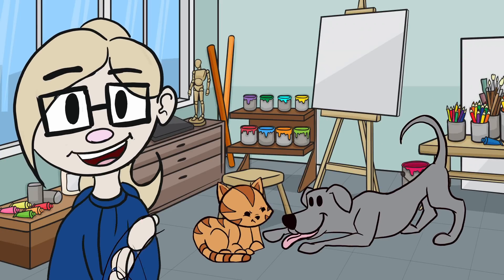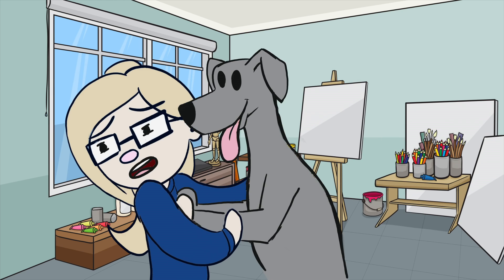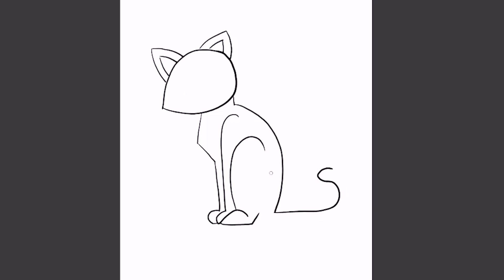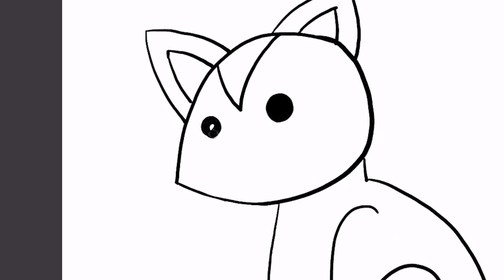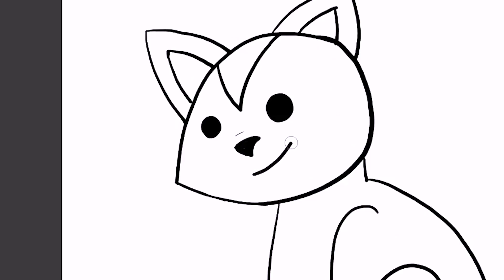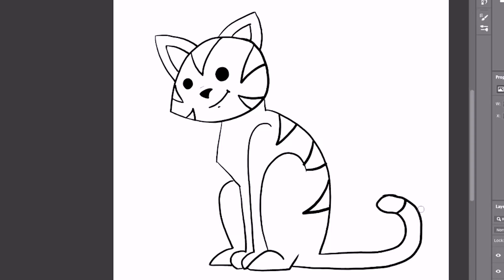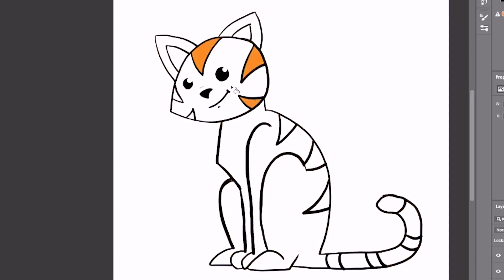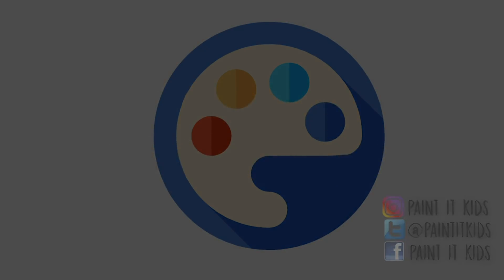How to Draw Goose the Cat from captain marvel movie: Simple Easy Step by Step Art Tutorial for kids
In this video we are going to show you guys how to draw Goose the cat from the movie Captain Marvel. In this simple easy step by step tutorial we will walk you through how to draw your very own Goose the cat. Or you can just use the same drawing and design your own cat. Hope you enjoy!